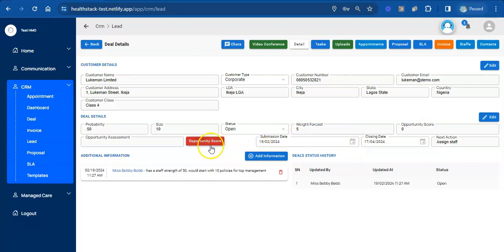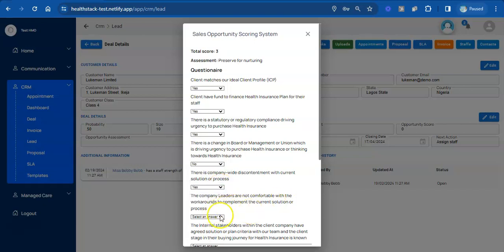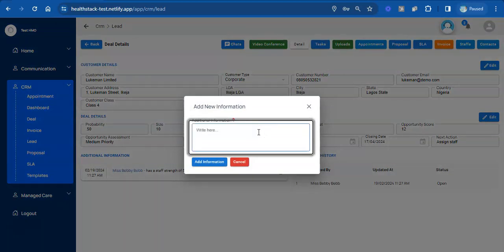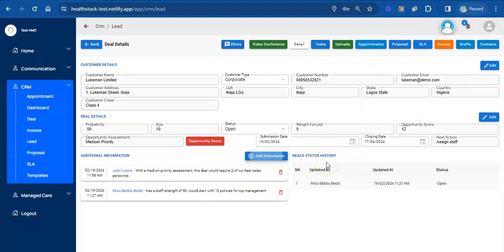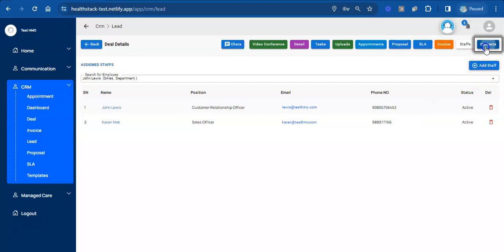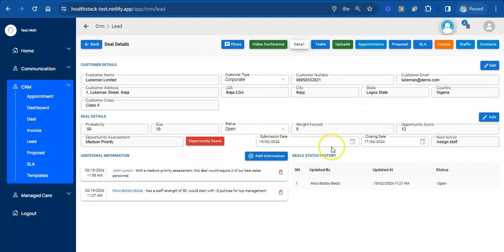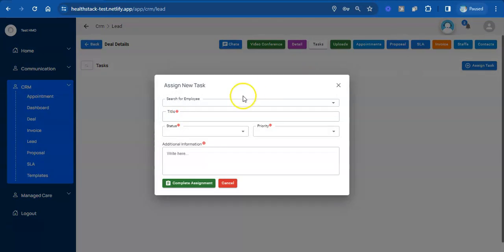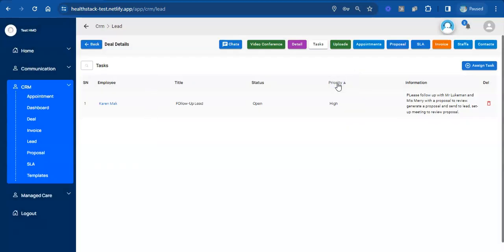CRM Lead management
Assign staff, assign task, opportunity scoring, and edit details